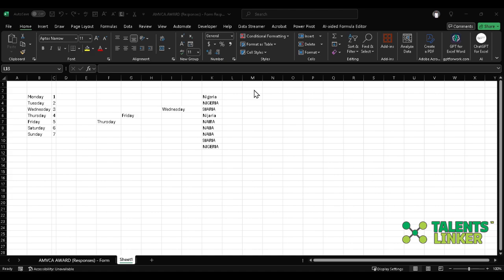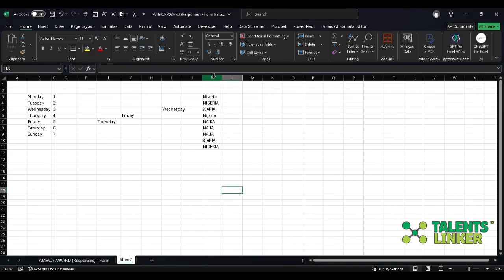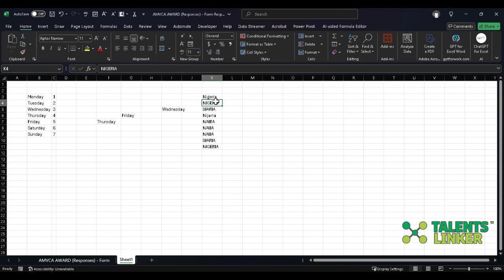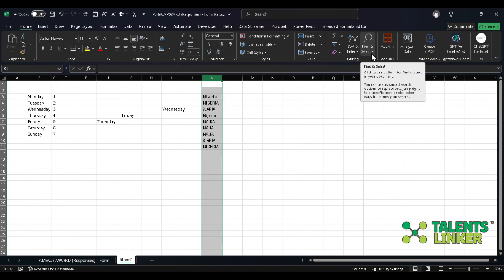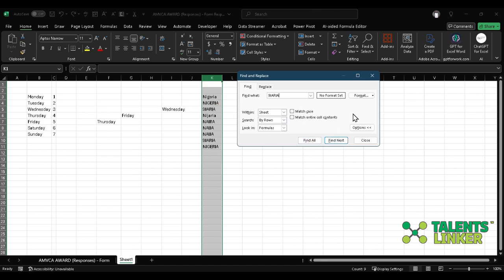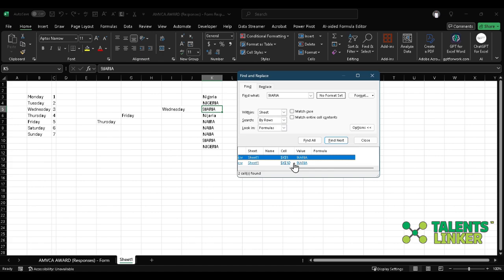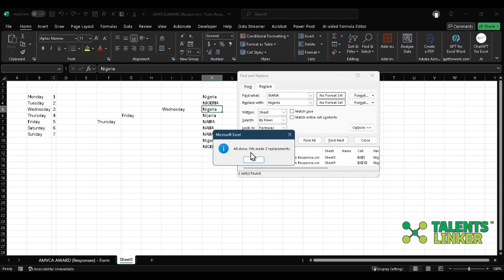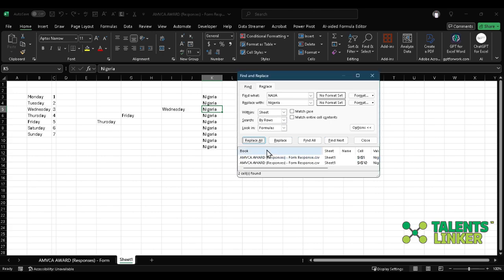Find & Replace in Excel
Hello, wonderful learners! 🌟
In this video, we dive into one of Excel’s most powerful time-saving tools: Find & Replace. If you’ve ever wished you could search through your sheet and swap things out in a flash, this one’s for you.

Here’s what you’ll see inside:
 • How to use the Find feature to locate data (text, numbers, formats)
 • How Replace works — changing one thing to another across cells
 • Options within Find & Replace (match case, entire cell, search by rows/columns)
 • How to use wildcards and special characters
 • Safe replacing: tips so you don’t overwrite important data by mistake
 • Real examples: updating terms, changing formats, cleaning data

By the end, you’ll feel confident navigating large sheets and making precise changes instantly — no more manual scrolling. I always love reading your comments and questions, so feel free to drop one below!

📌 What you’ll gain:
 • Mastery of Find & Replace in Excel
 • Know how to use advanced options & filters
 • Speed and accuracy when editing large datasets
 • Confidence in cleaning & modifying data without fear